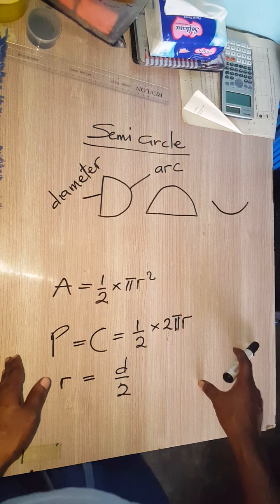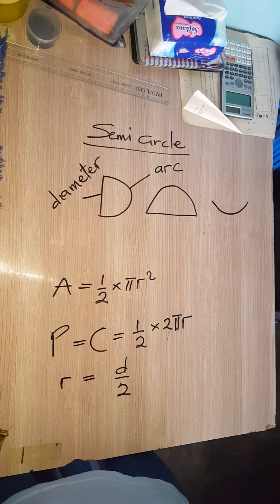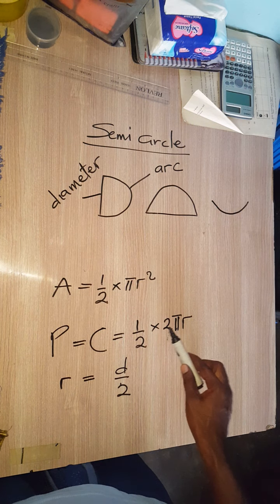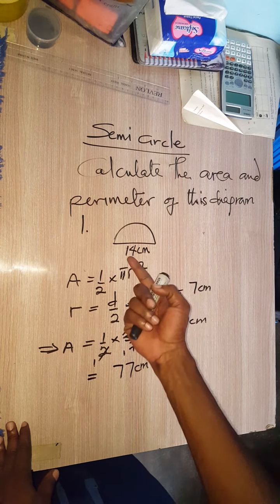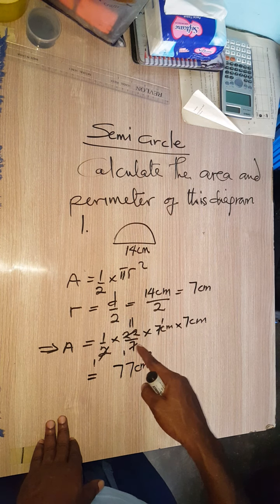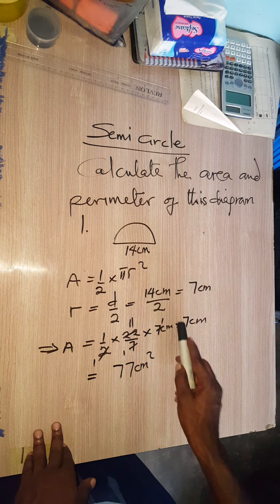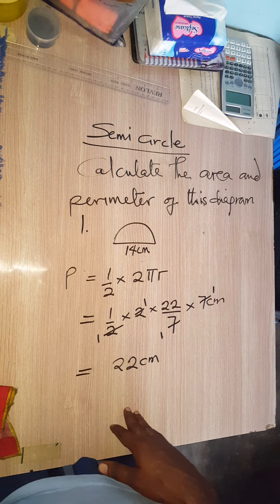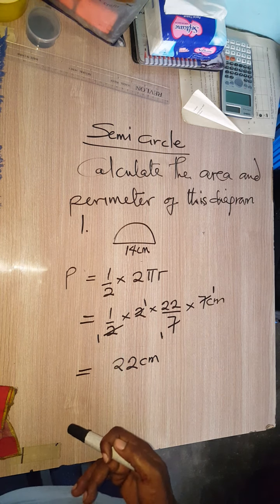Master Mathematics on circle problems 2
Solutions to basic  problems in circles